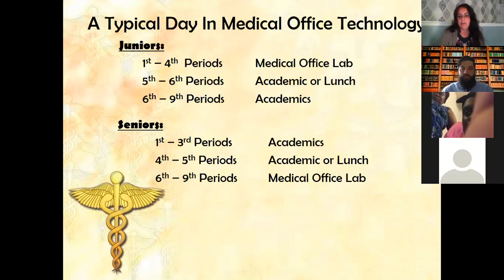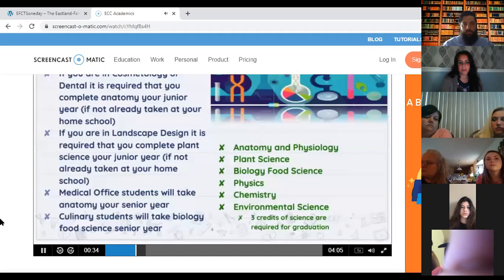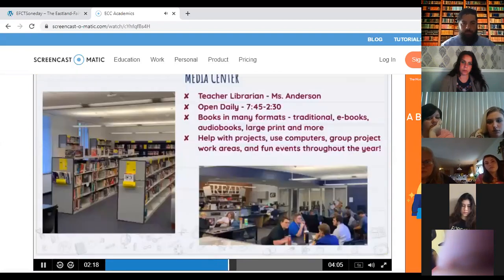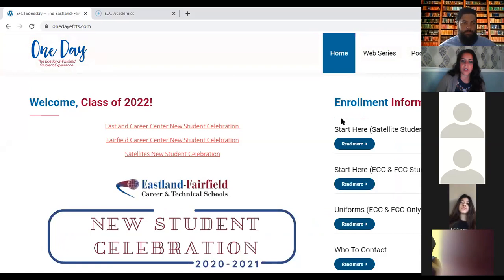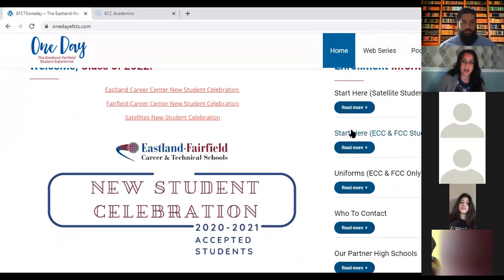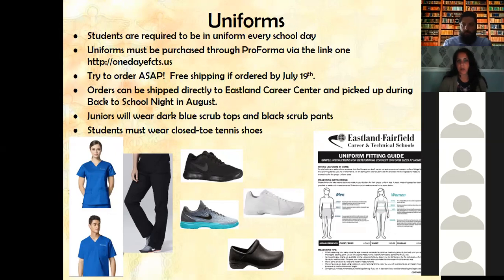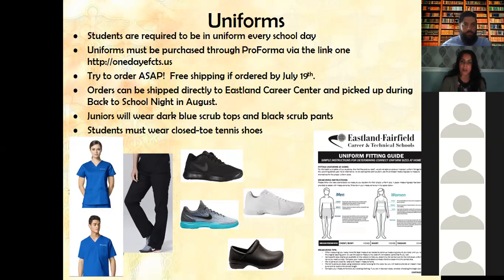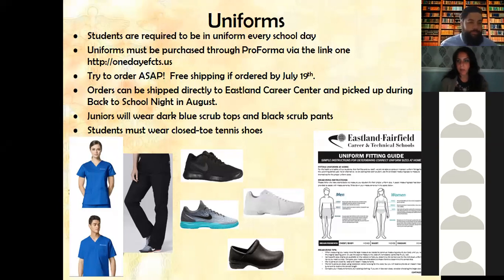Medical Office New Student Celebration Zoom Meeting